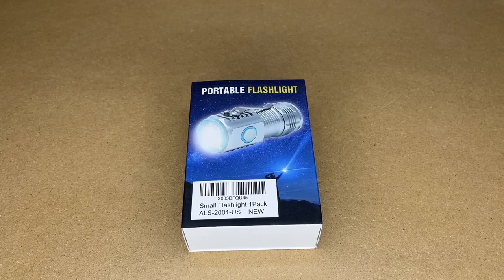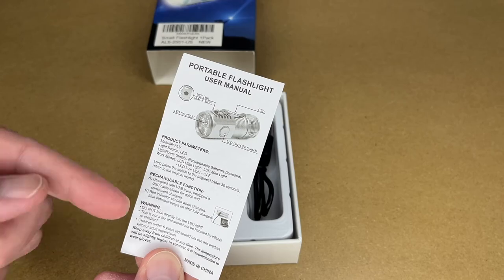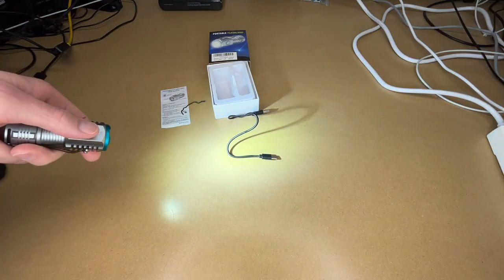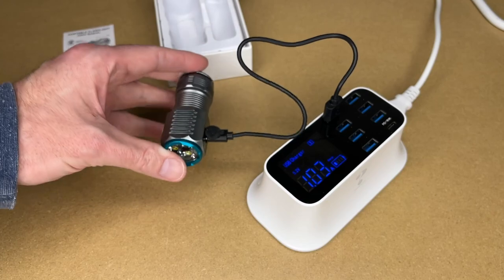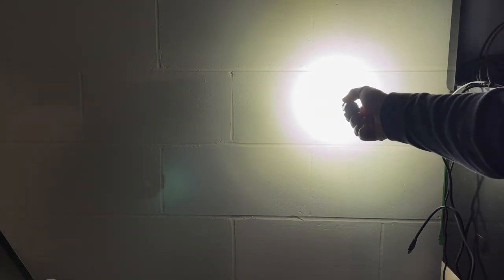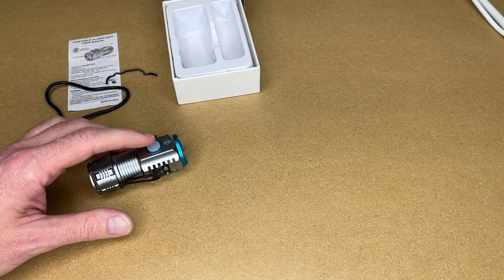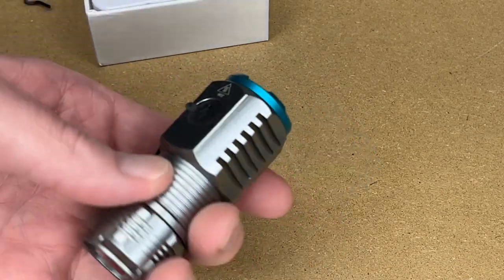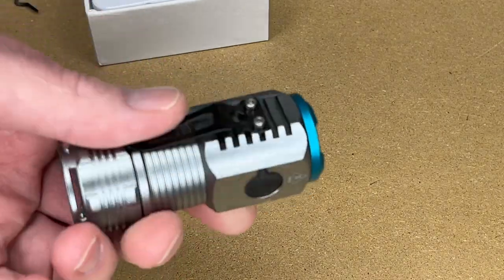Favourlite Rechargeable Mini LED Flashlight